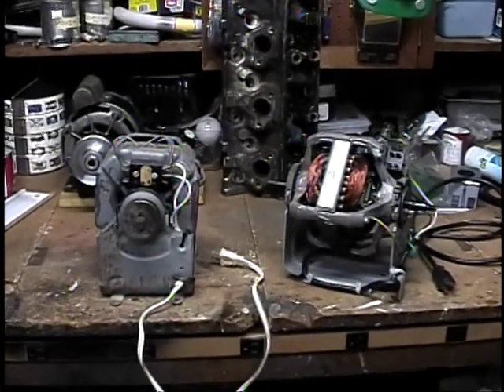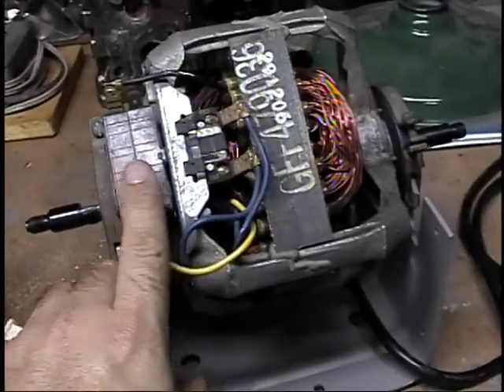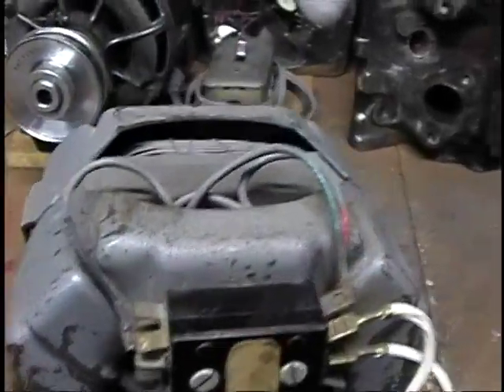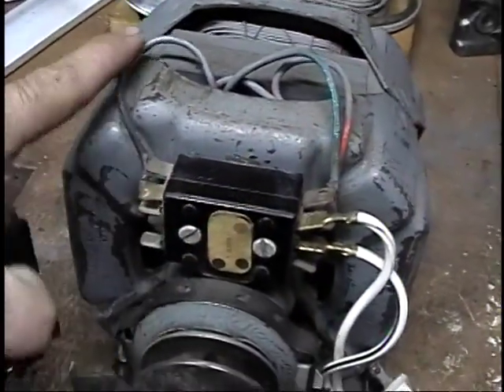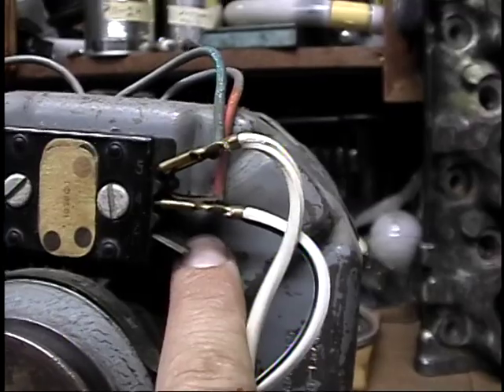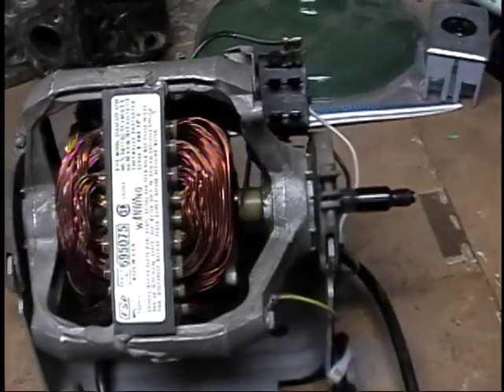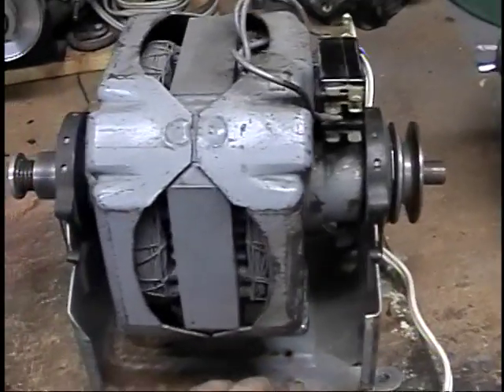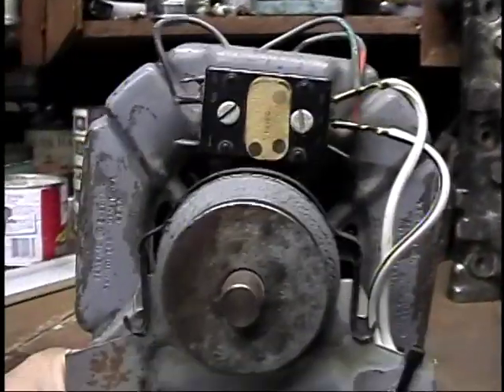How Fractional Horsepower Dryer Motors Operate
Two different dryer motors, one General Electric and the other an FSP Kenmore (Whirlpool).  I explain to the best of my knowledge how the mechanics of the motors and centrifugal switches operate.  The thicker red color winding in the Whirlpool motor is its run winding.  As you watch you will see a brass colored thin winding which is its start winding and runs 90 degrees opposed to the run winding.  Upon startup, the start winding is usually only engaged with the run winding for a few seconds and pulls almost twice the rated run aperage of the running motor which explains why lights will dim, flicker, etc when a heavy duty motor starts up.  The initial 'start' of a motor or compressor uses the most energy.  If, the switch fails to open the contacts and terminate the operation of the start winding it can burn up in a minute or less, depending on motor and load and sometimes will catch fire.  The principals are the same for blower or Totalally/Partially Enclosed motors.  Blower motors have open contacts for the most part that seperate when the centrifugal switch pulls back allowing them to spring apart.  With the dryer motor, the contacts are enclosed within the microswitch.  Some motors can have a start capacitor to 'assist' in a faster startup such as the GE motor I have on my channel.  The 'click' or snap can usuall be heard when these motors startup or shutdown and that is the centrifugal switch mechanism on the motor shaft snapping back or forward.  Some motors depending on duty, horsepower, voltaqe, phase, etc, will have a start and run capacitor mounted on or adjacent to them.

I by no means am an expert, but I have worked on, repaired, and rebuilt motors of all sorts my entire life and posted this video in response to a question on a previous video of my bower motors.